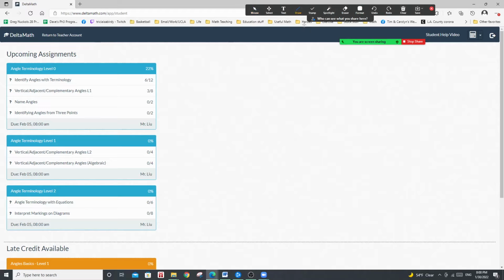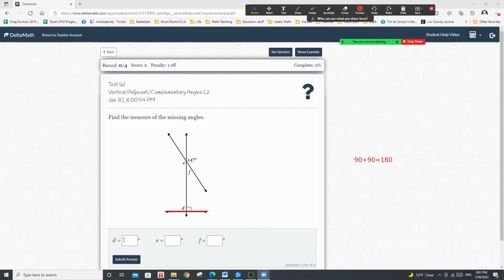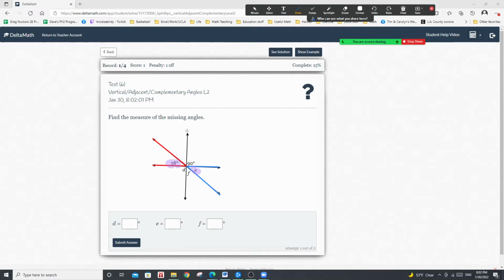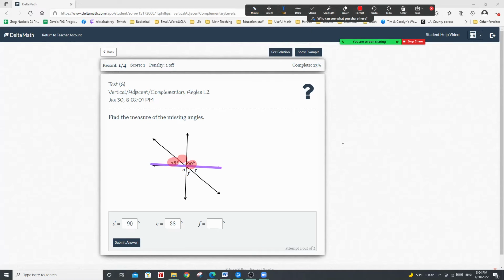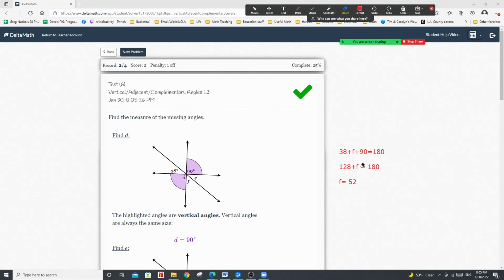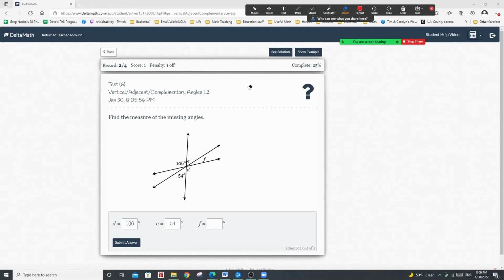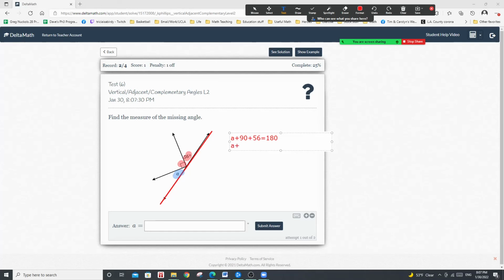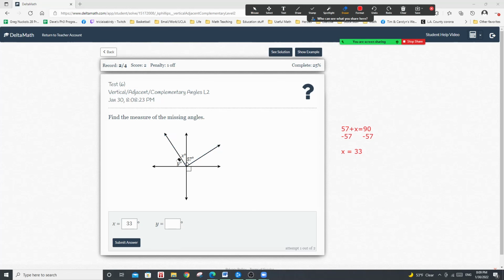Angle Terminology 1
0:15 Line intersecting twice (Right angle Symbol)
1:22 Three Intersecting Lines
4:54 Line intersecting twice (example 2)
5:16 Three Intersecting Lines (example 2)
5:40 Three angles in a linear sum
7:43 Perpendicular Lines and Right angle